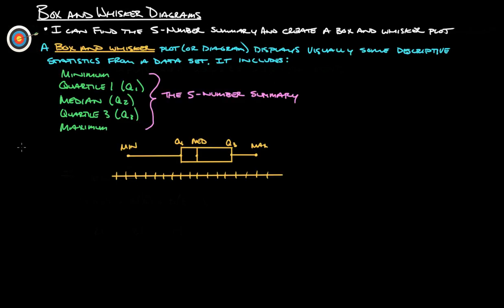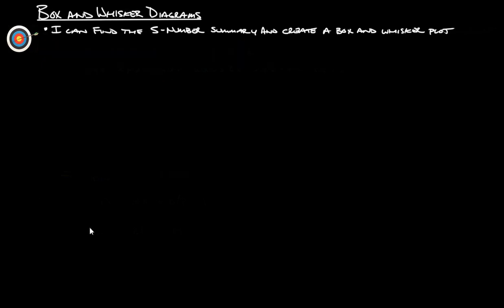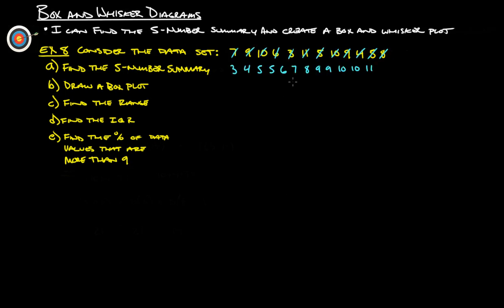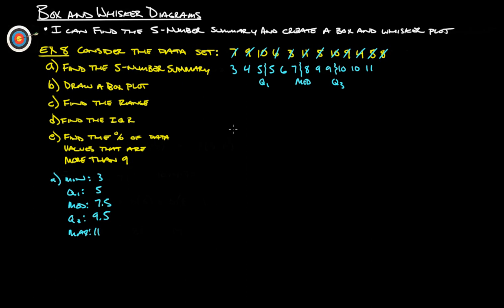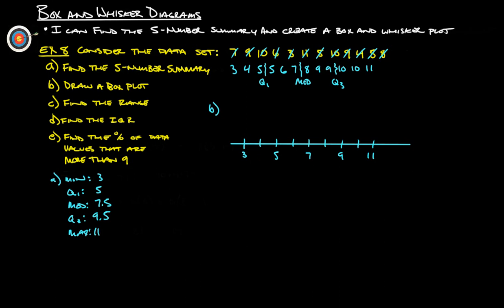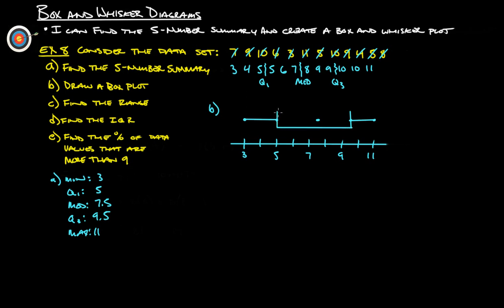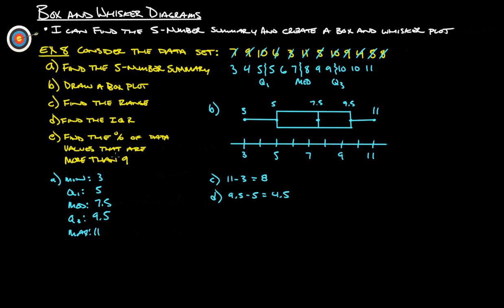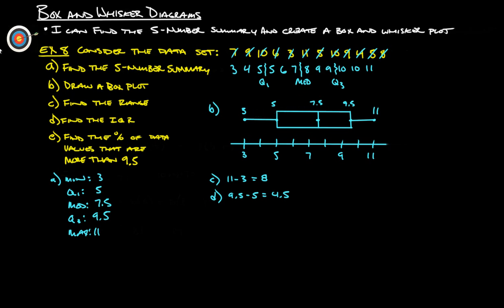12F Box and Whisker Diagrams